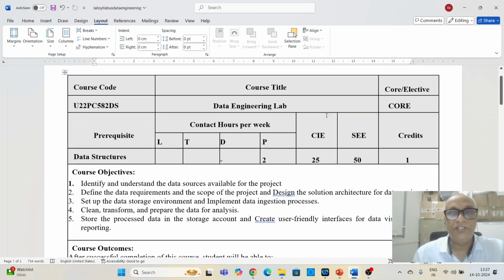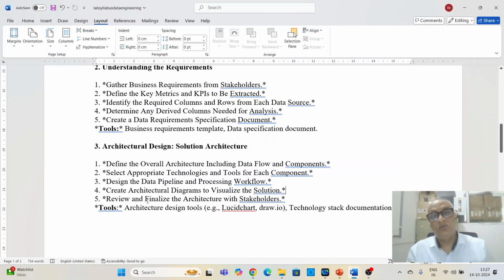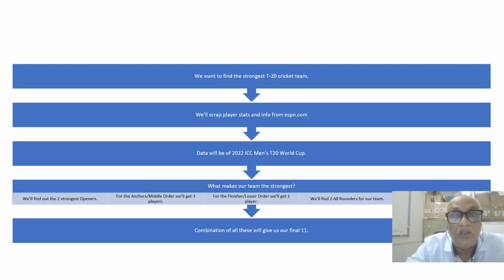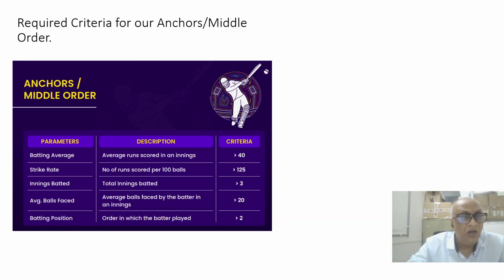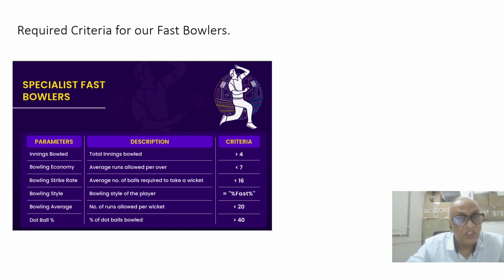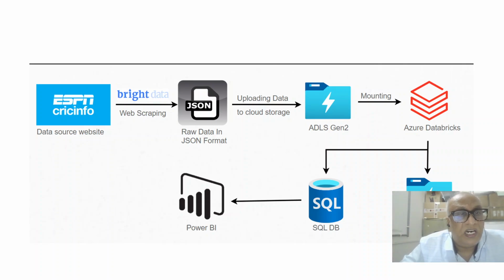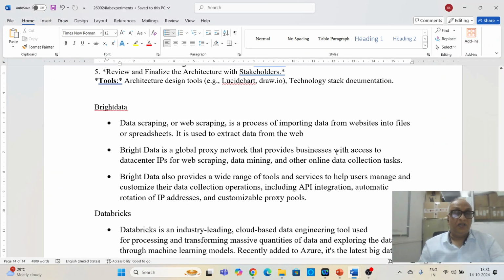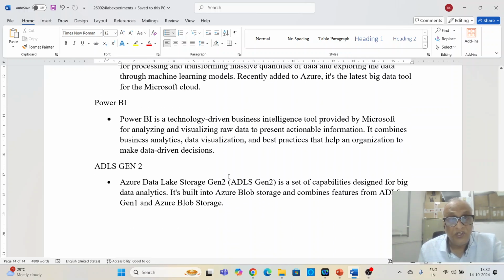Data Engineering- Architectural Design